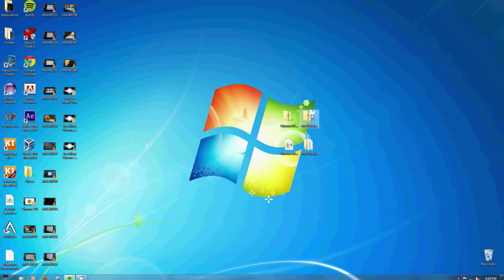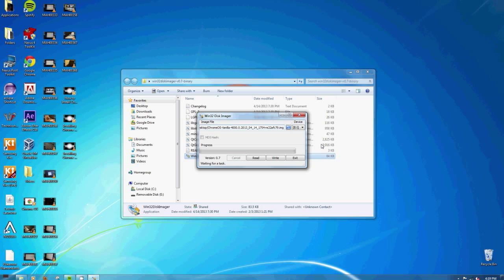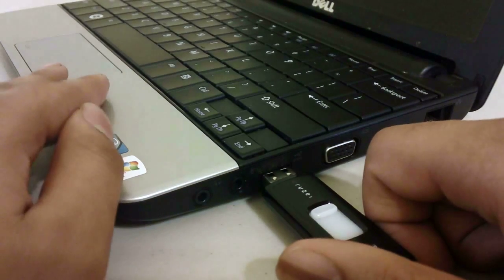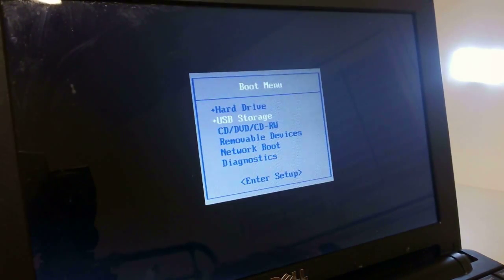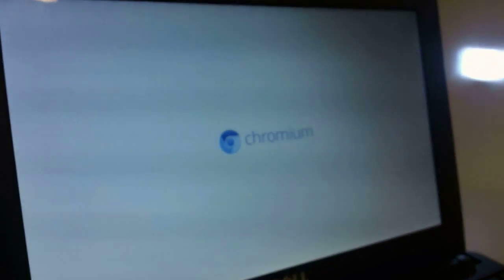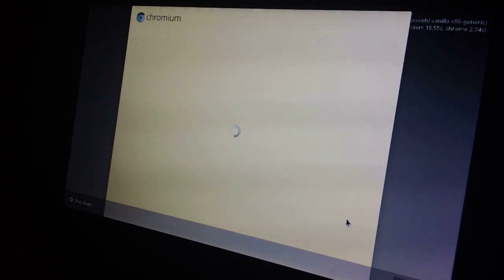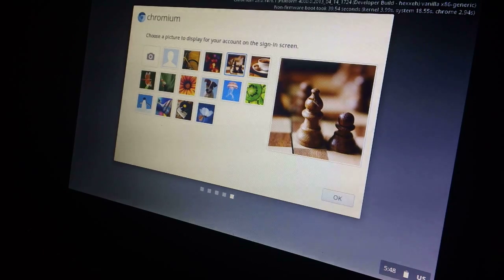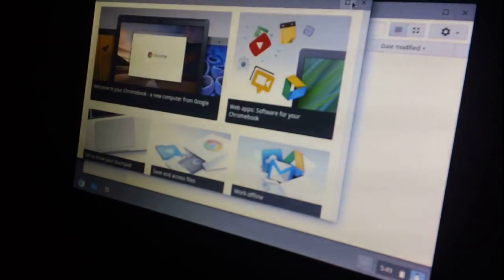How to Live Boot Chromium OS off of a USB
A tutorial showing you how to install Chrome OS on a PC.